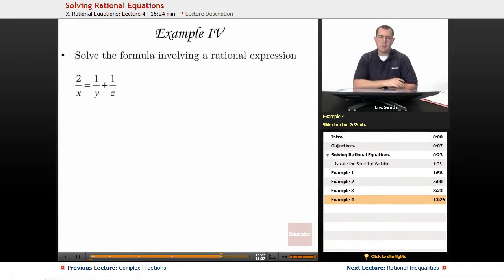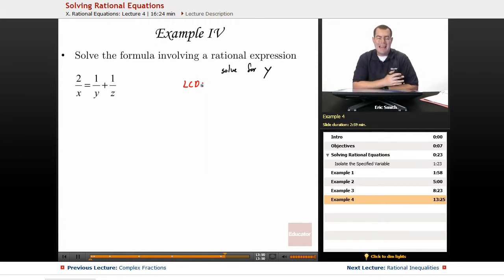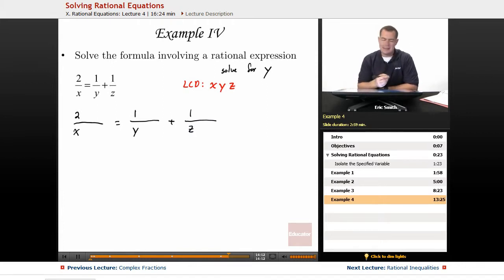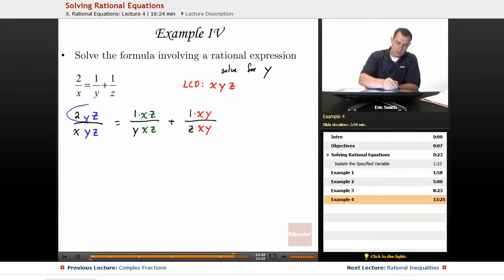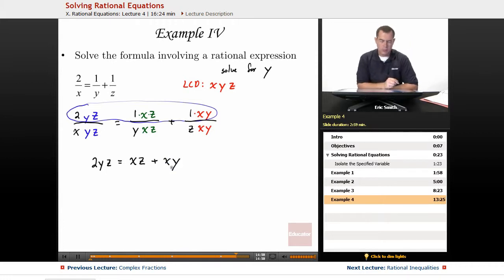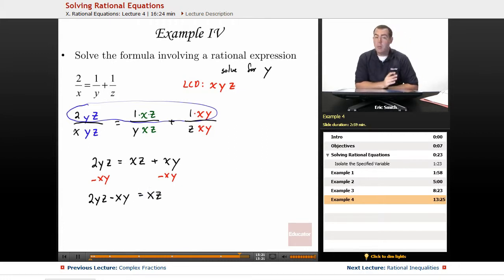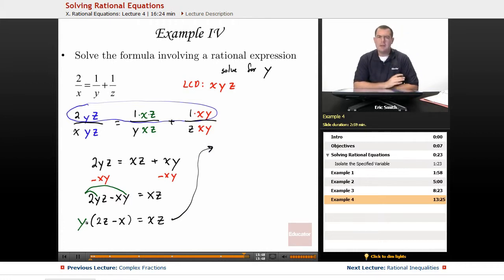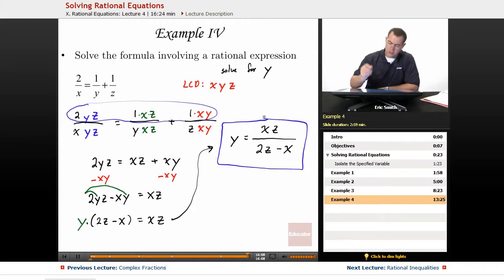"Solving Rational Equations" | Algebra 1 with Educator.com